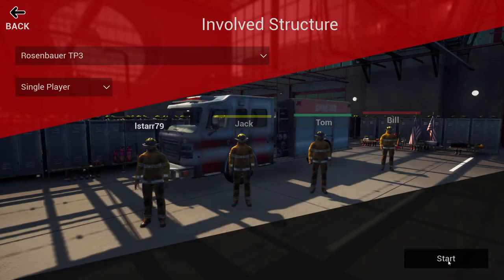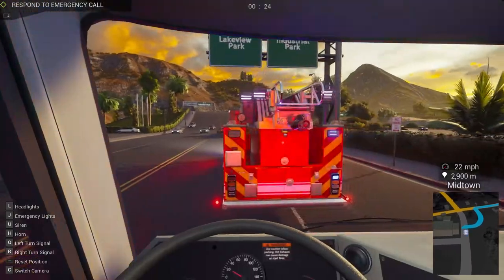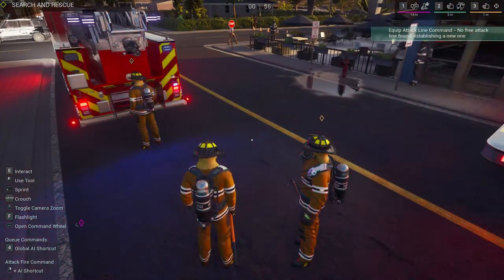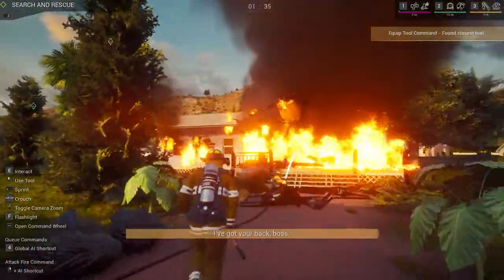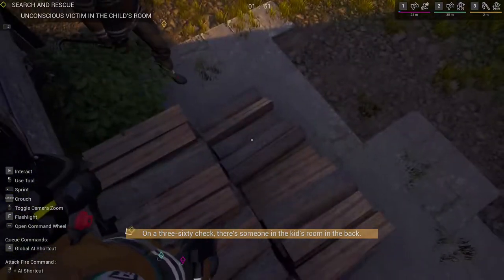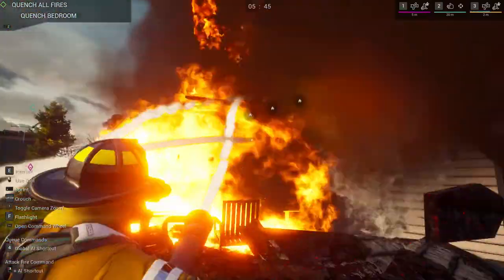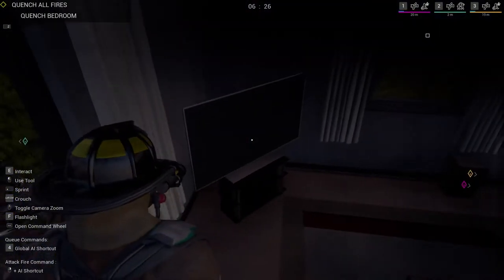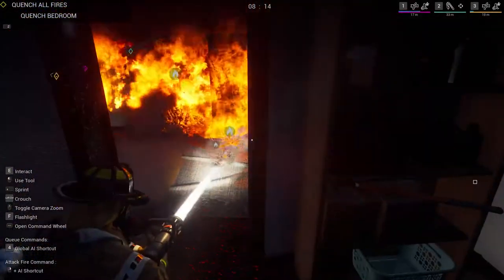big hose for big fire Firefighting Simulator The Squad